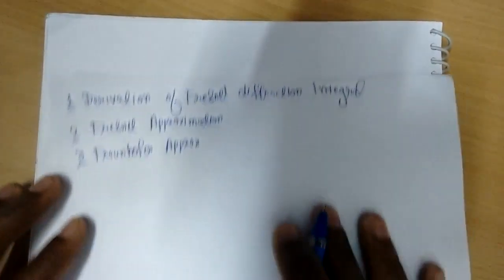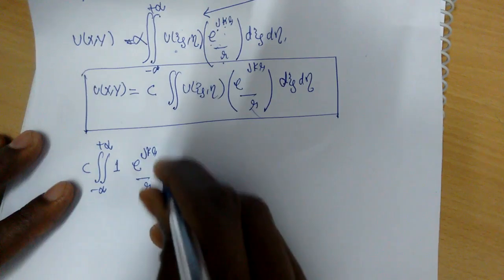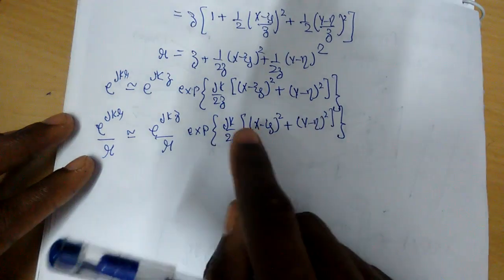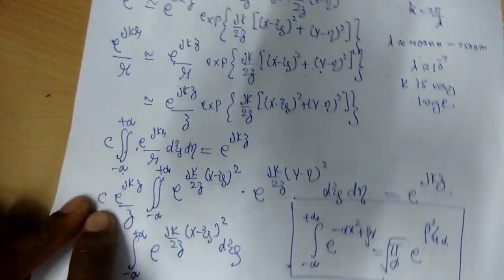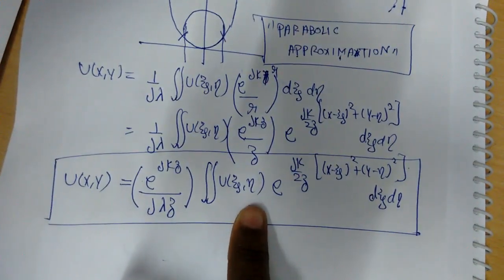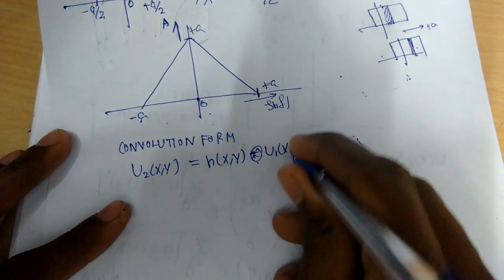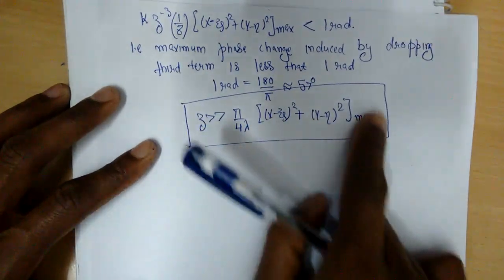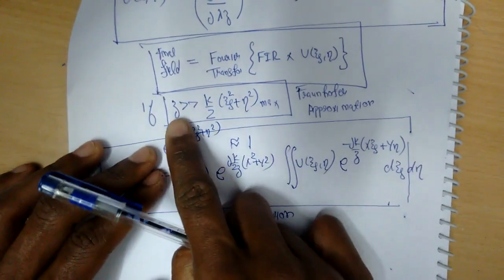Fresnel Diffraction Integral and Fraunhofer approximation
In this lecture, I will be deriving and discussing the Fresnel Diffraction integral. I will also introduce the Fraunhofer approximation and its physical significance.